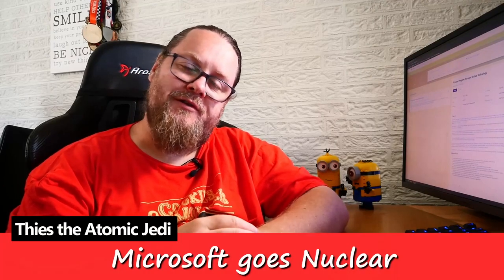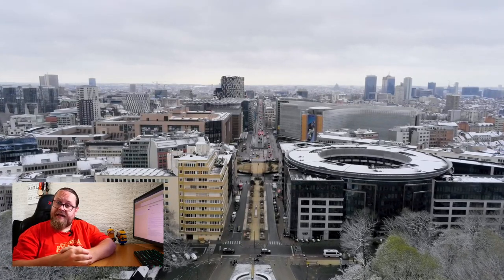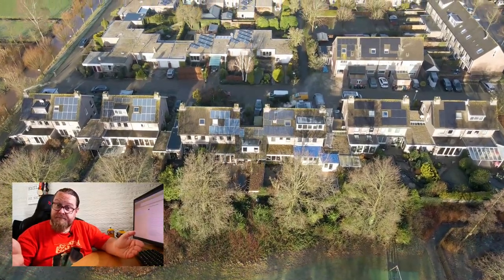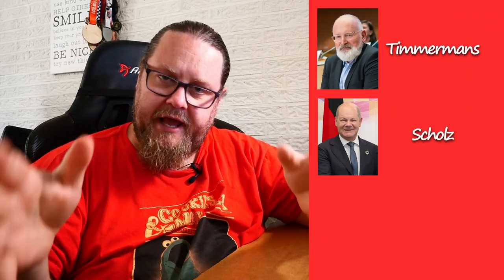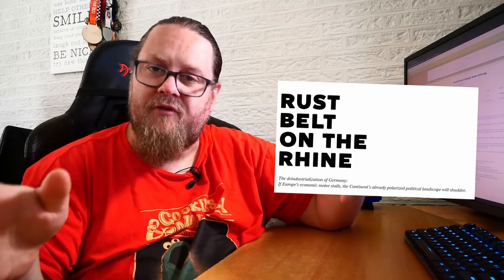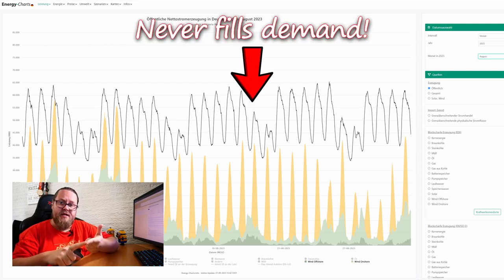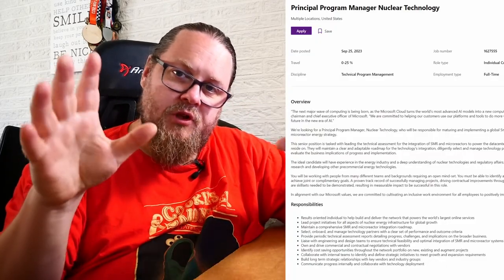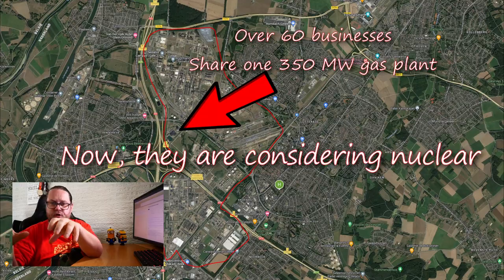Why Microsoft is hiring a nuclear expert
Why Microsoft is hiring a nuclear expert: with baseload power becoming increasingly harder to get, while we keep adding wind and solar energy to the grid, large high-tech corporations are now looking to Nuclear SMRs to deliver the much needed high reliability they are looking for.

Please consider donating to the channel to keep us going! We depend on your help to make all these videos and be on the road to support Nuclear where-ever and whenever we can!